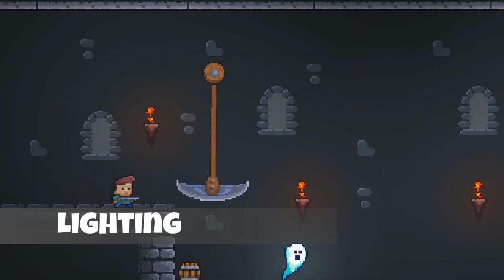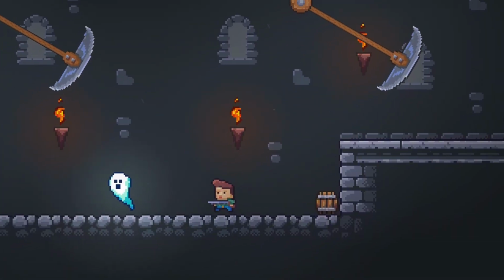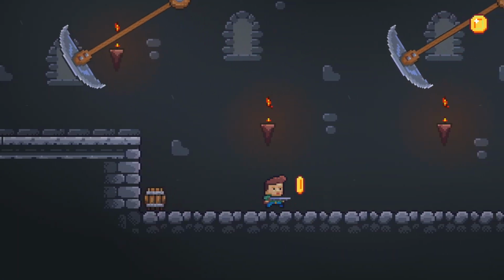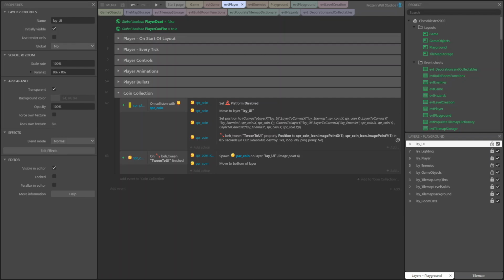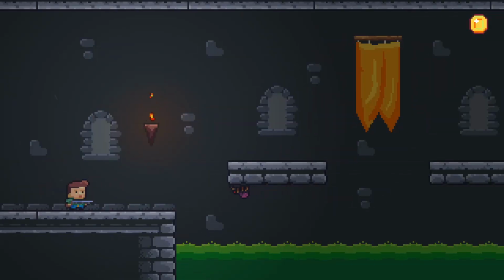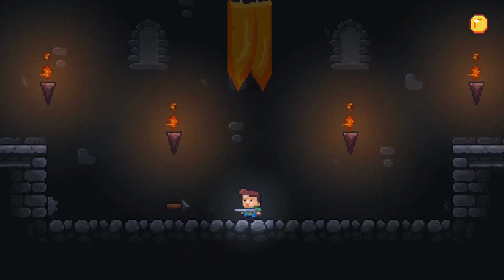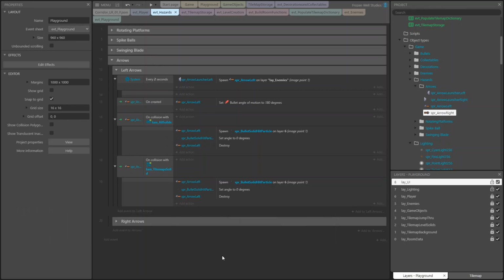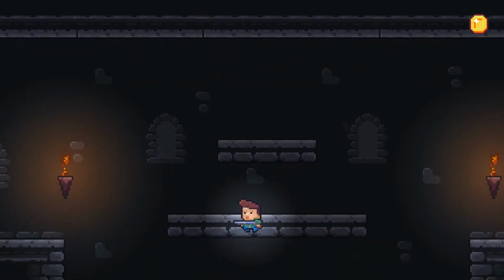Ghost Blaster Devlog 6 - More Hazards and Lighting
This is the sixth devlog for Ghost Blaster a game that I am currently working on.

Play Up Up Up!